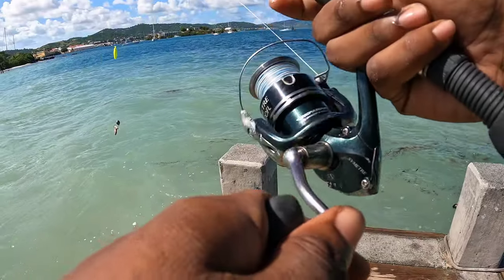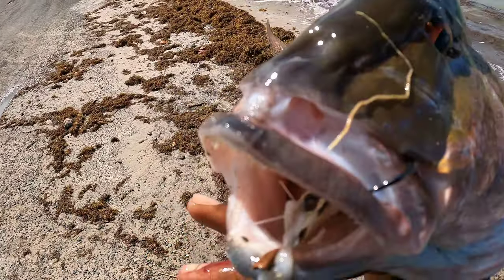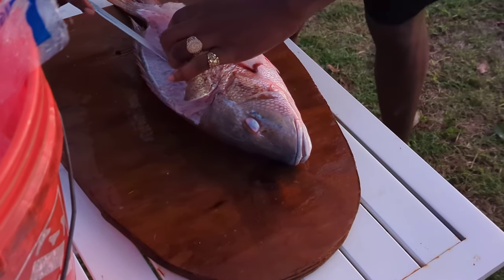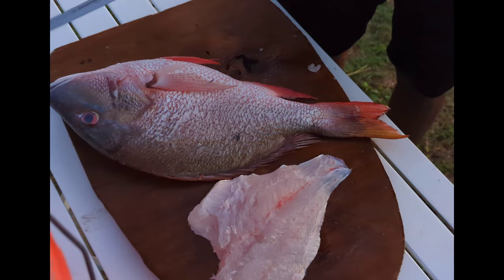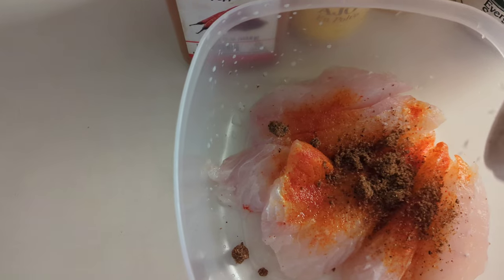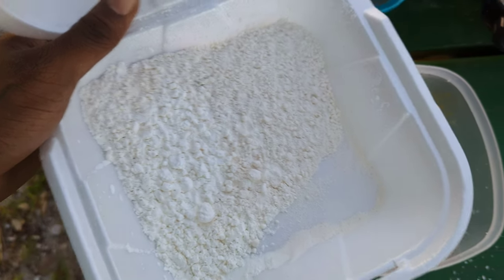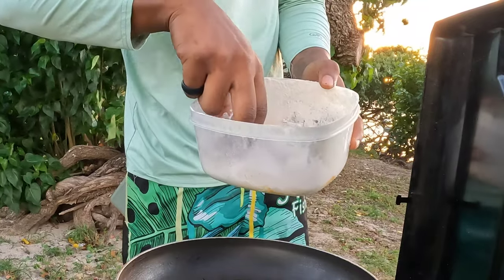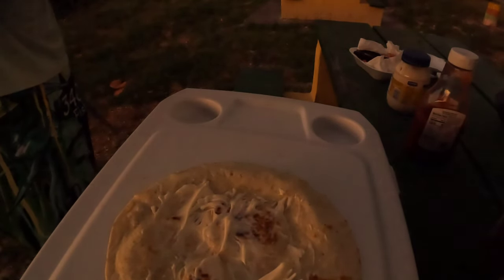Mutton Snapper Catch Clean & Cook (The Best Fish Wraps Ever)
Filmed on Gopro Hero 10 Black and Google Pixel 7 Pro